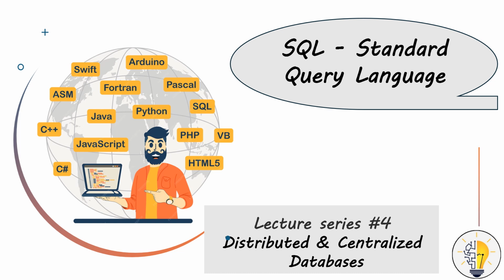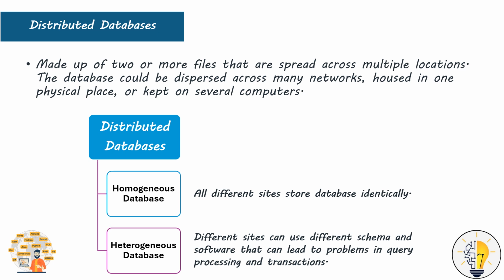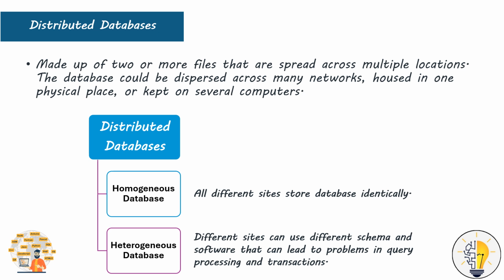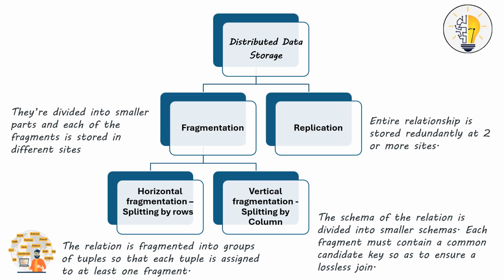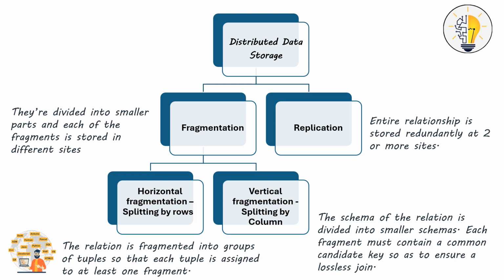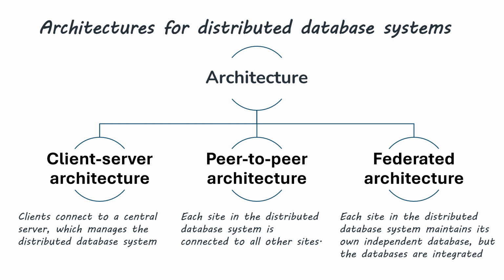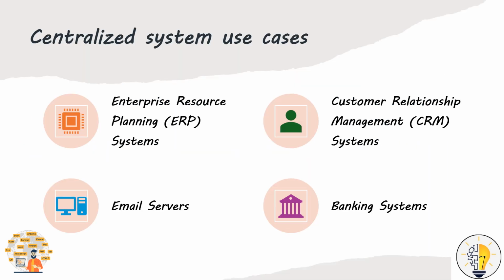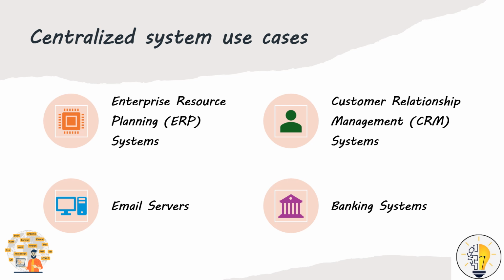The Centralized & Distributed Database |Lecture Series#4|SQL-Structured Query Language|Fragmentation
Hi everyone, In this video we will be seeing about Centralized & Distributed Database Model, how it works and main components and its types. It plays a major role in storing data and relating with table rows and columns.